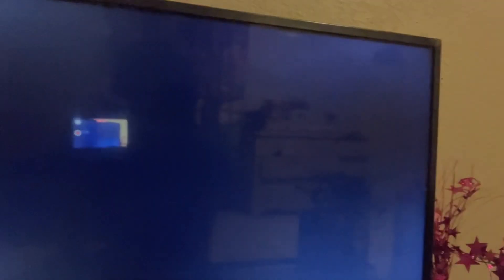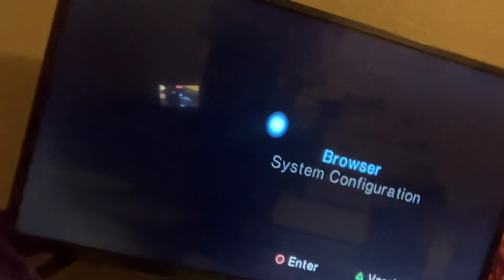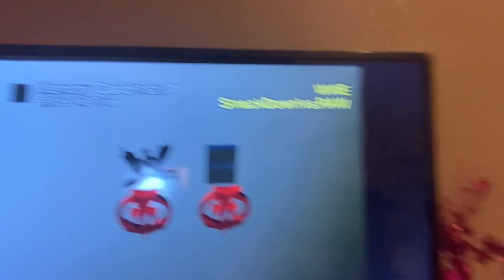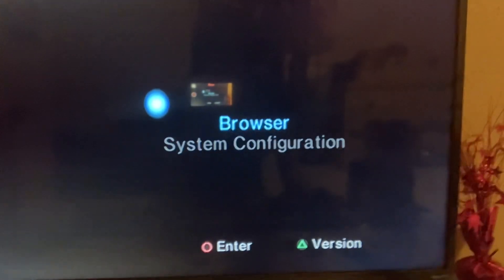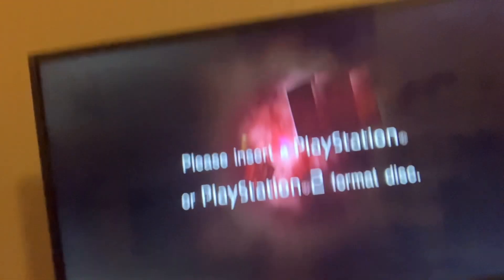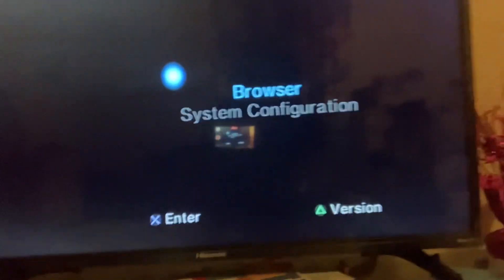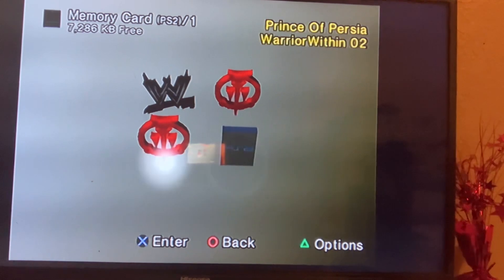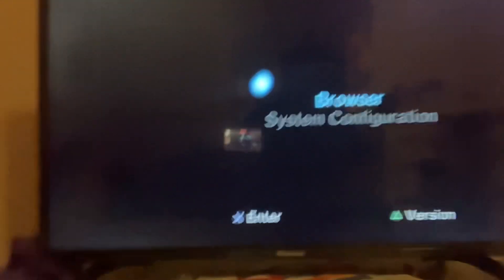Showing between difference about the ps2 from Japan version and USA version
What is your favorite ps2 game